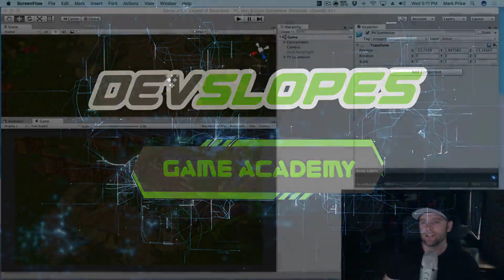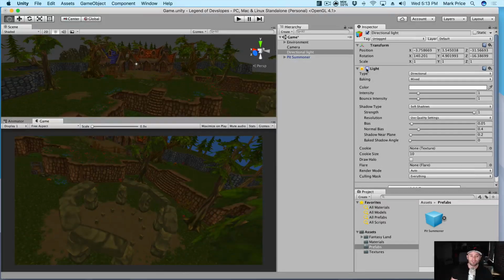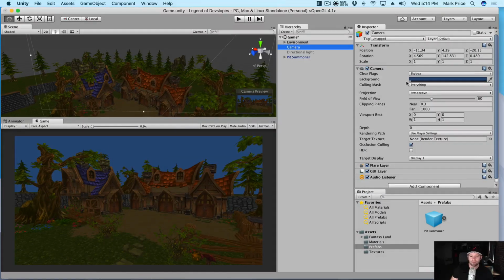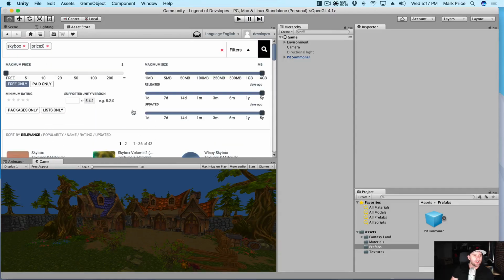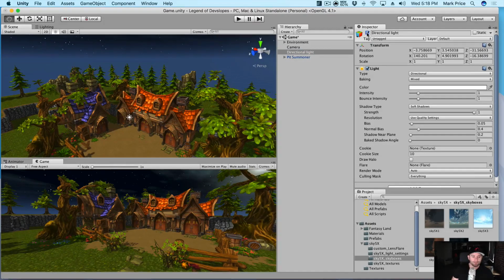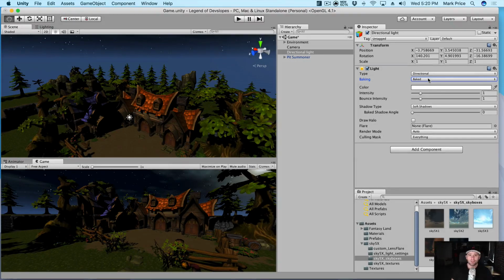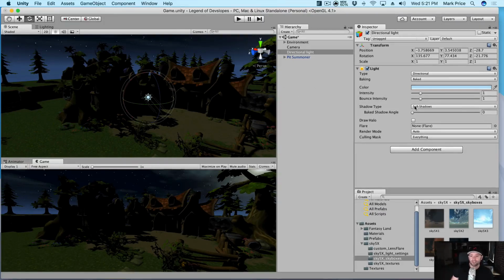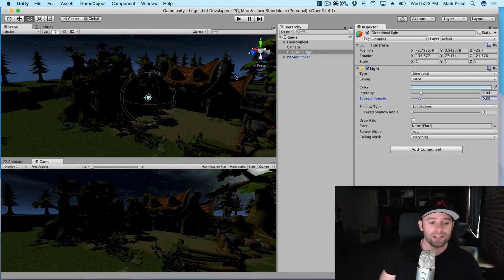Working with skyboxes & directional lights in Unity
In this video you will learn How to Work with skyboxes & directional lights in Unity 3D.

Use this code at checkout: mark_price_unity_3d_course